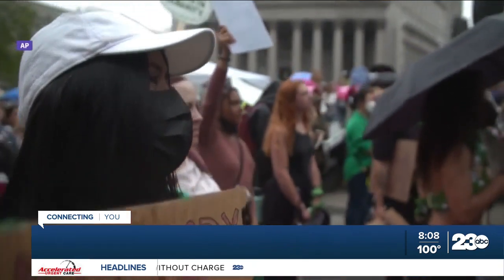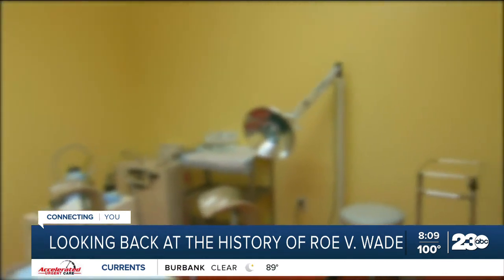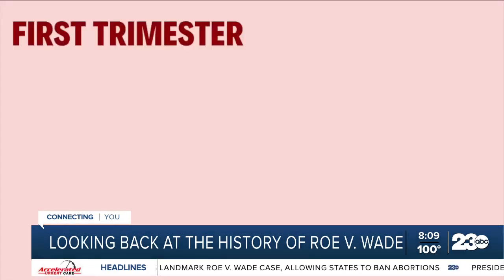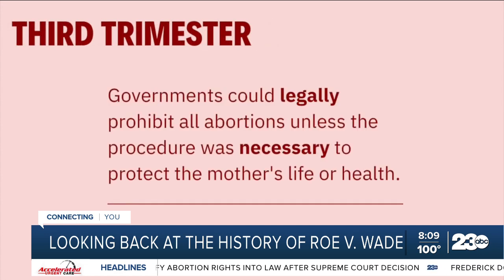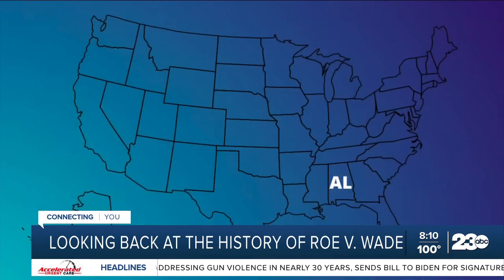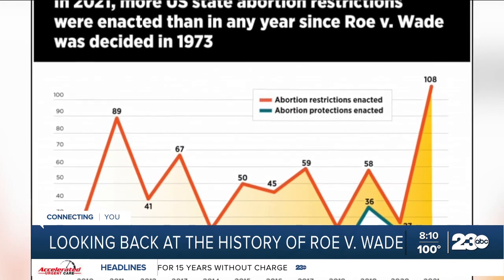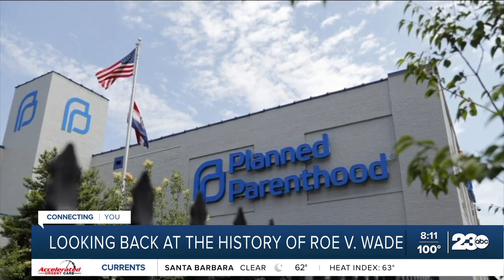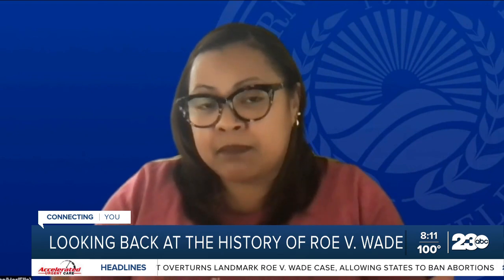23ABC In-Depth: History of Roe v. Wade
Roe v. Wade was decided in 1973. The case came down to one central question: Does the Constitution recognize a pregnant person's right to have an abortion?